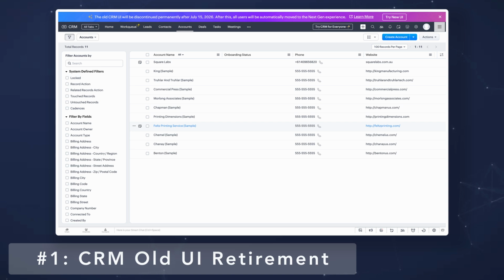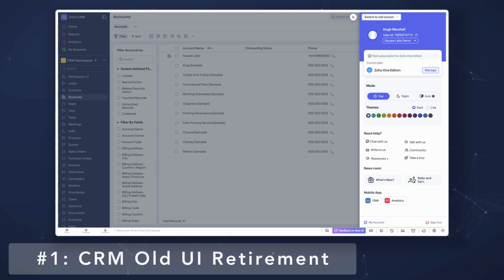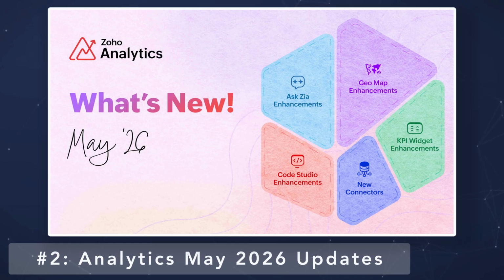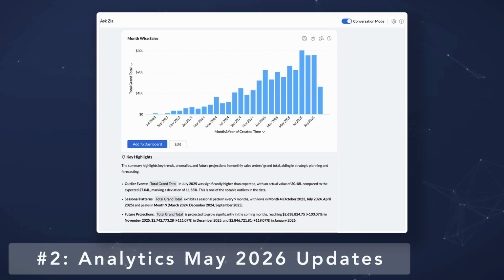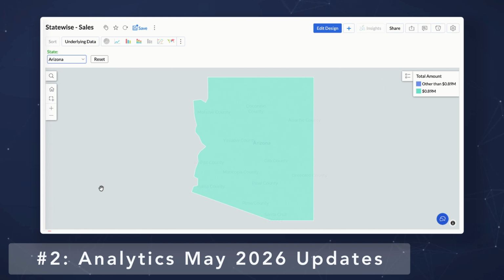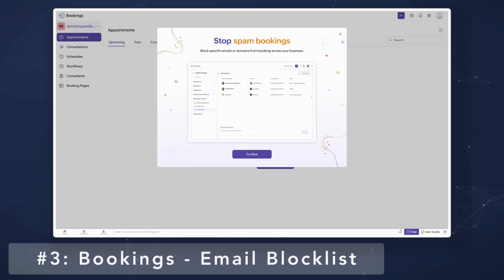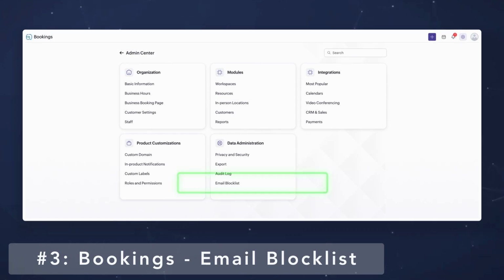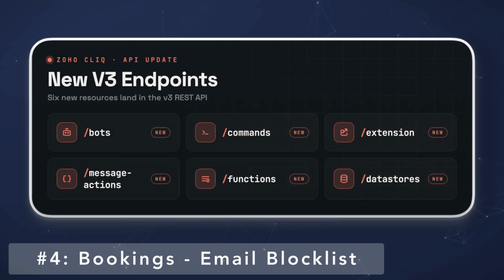The Zoho Report Ep 14: Analytics May Updates, Bookings Email Blocklist, Cliq Rest API v3 & more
Welcome to another episode of The Zoho Report - your roundup of the latest updates across the Zoho ecosystem.

In this episode, we're covering 4 important updates you need to know about:

⚠️ CRM: Old UI Retirement - July 15 Deadline - Zoho's legacy CRM interface is being retired on July 15
📊 ANALYTICS: May 2026 Updates - Zia can now generate Key Highlights alongside query results, a new Agent Thinking Process shows how Zia arrived at its response & more
📧 BOOKINGS: Email Blocklist - block individual email addresses or entire domains from making bookings, available on premium plans
💬 CLIQ: REST API v3 - a major overhaul of the Cliq REST APIs with consistent response structures, unified pagination, and new endpoints for previously UI-only components

Chapters:
0:00 Intro
0:19 CRM Old UI Retirement
1:05 Zoho Analytics May Update
2:12 Bookings Email Blocklist
2:51 Zoho Cliq V3 API
3:21 Outro